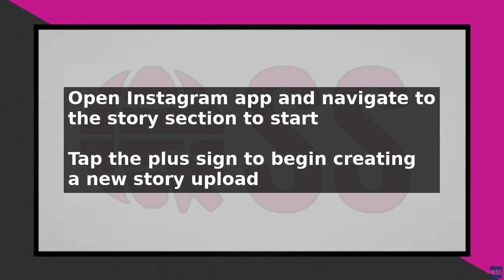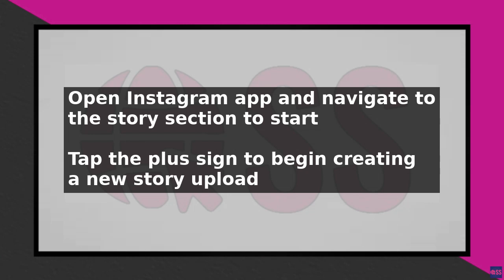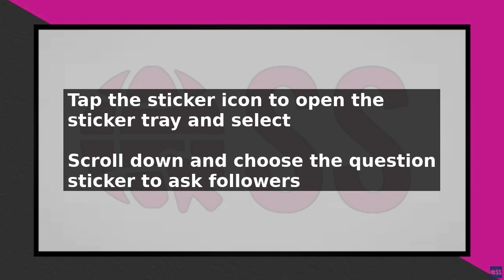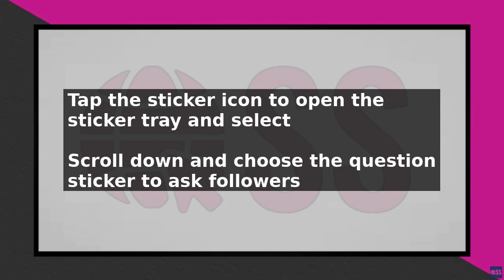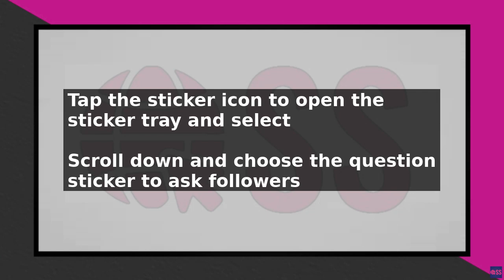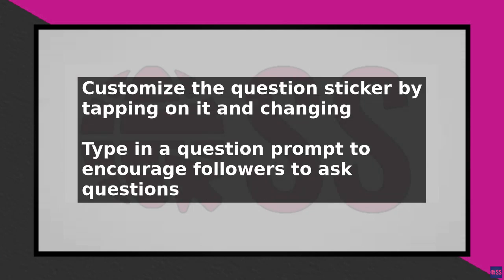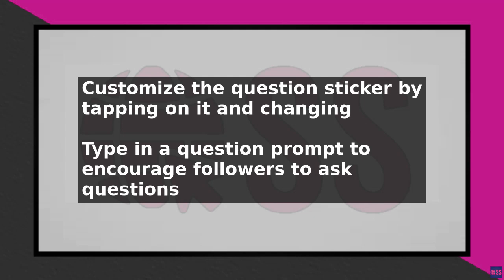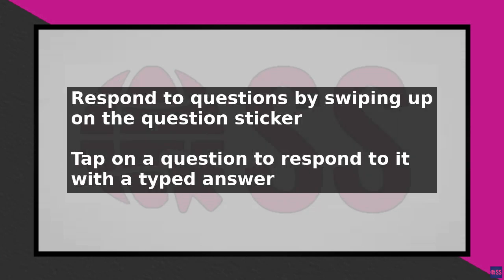How To Ask Questions On Instagram Story (2025)